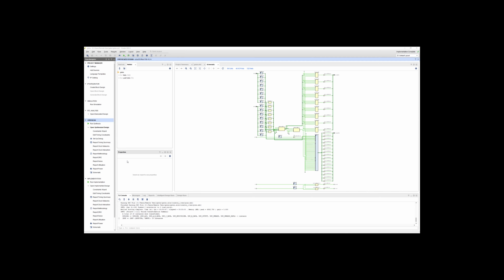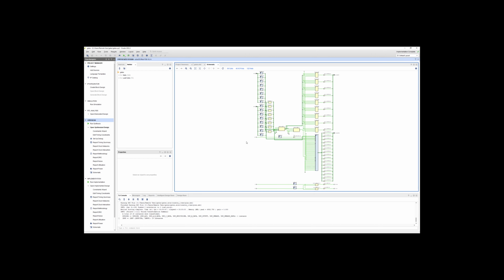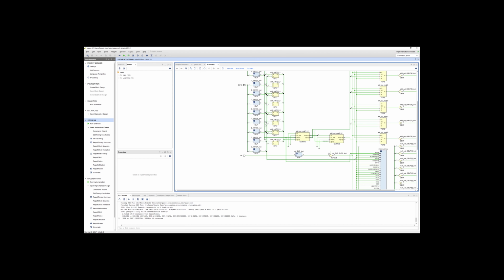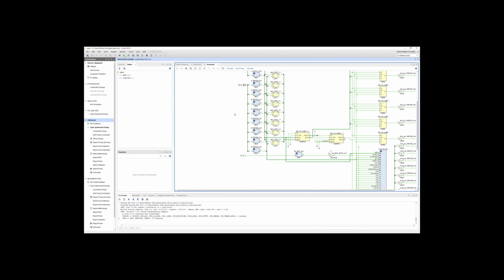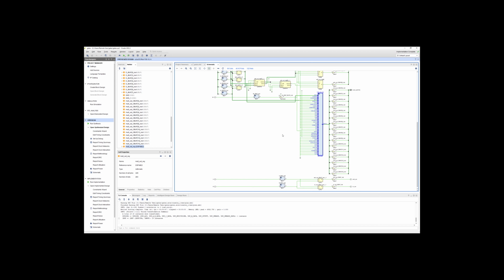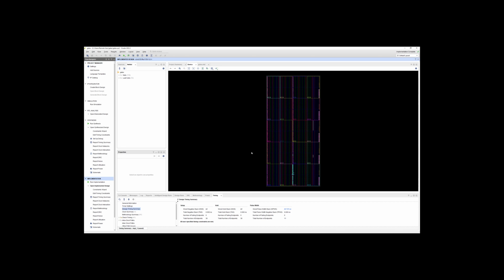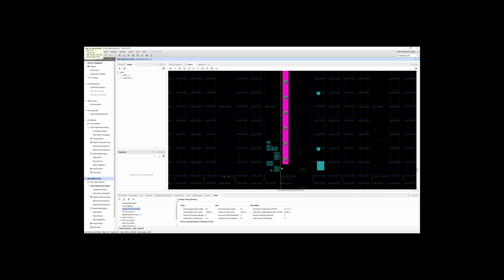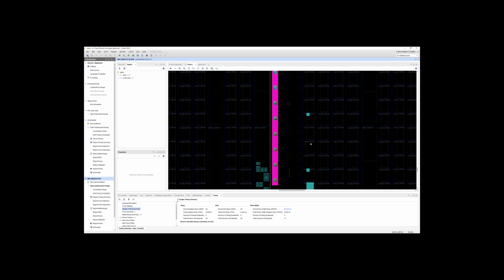What Does AMD Xilinx Vivado Do During the Implementation Build Step? - BLT Training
BLT Training Quick Take - AMD Xilinx Vivado Implementation Build Step, presented by BLT's engineering experts. Get the answer to one of our most common training AMD Xilinx Vivado questions: What does Vivado do during the implementation build step?

Content relates to: AMD, Xilinx, Vivado, implementation, synthesis, schematic, flow navigator, fpga, fpga design, DSP, VHDL, logic gates, flip flops, adders, multipliers, IP, silicon primitives, lookup tables, LUTs, I/O, Input / Output, Kintex Ultrascale.